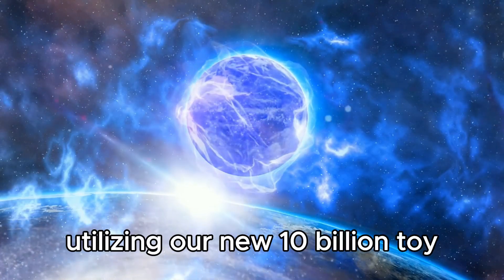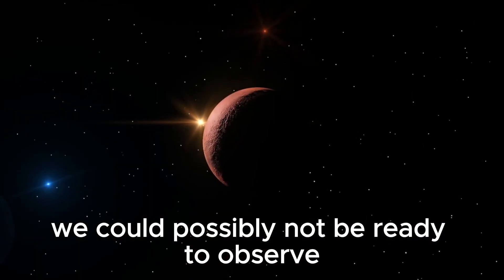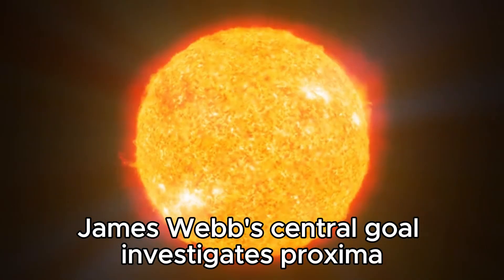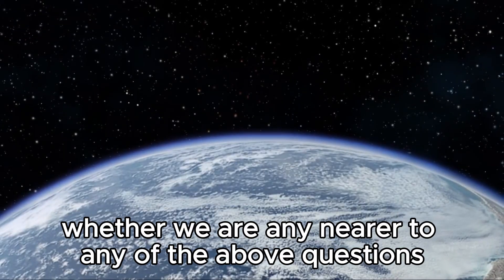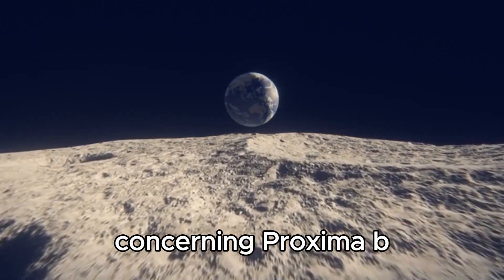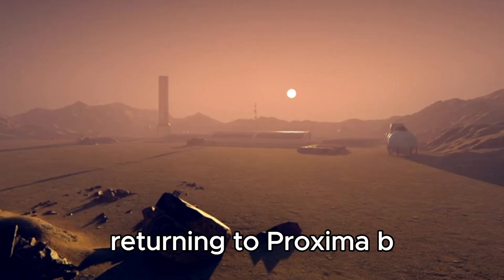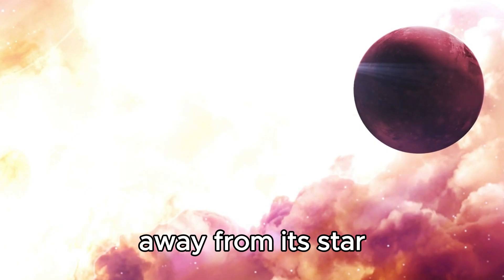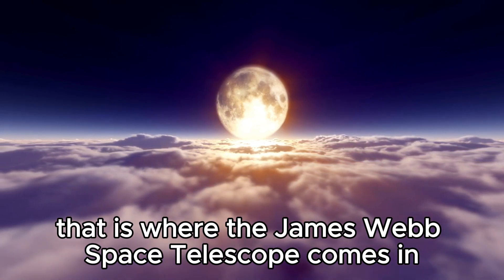2 MINUTES AGO: James Webb Telescope Discovers Terrifying City Lights on Proxima B!